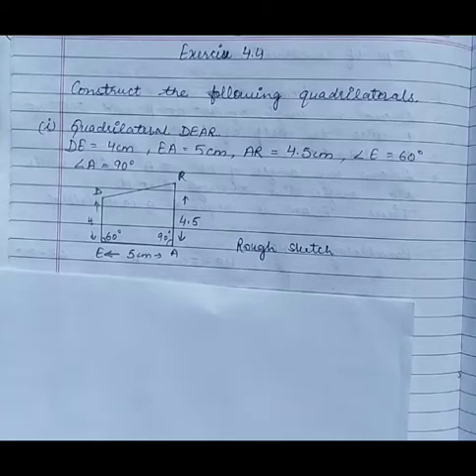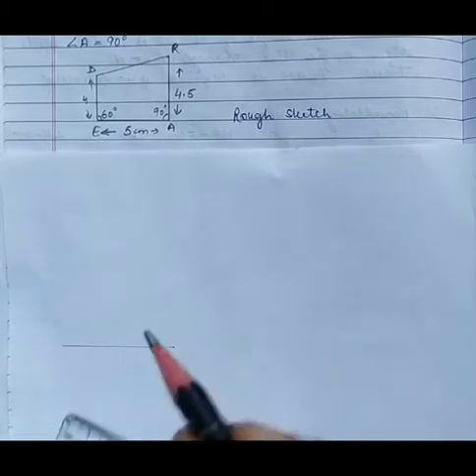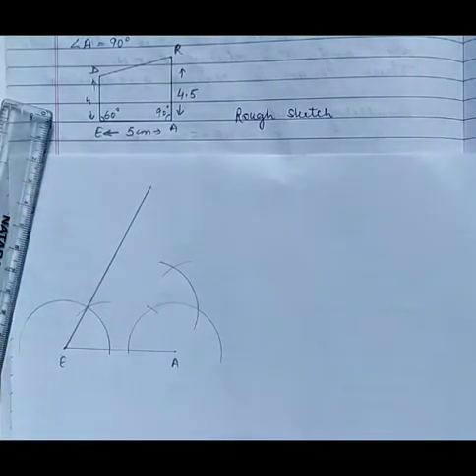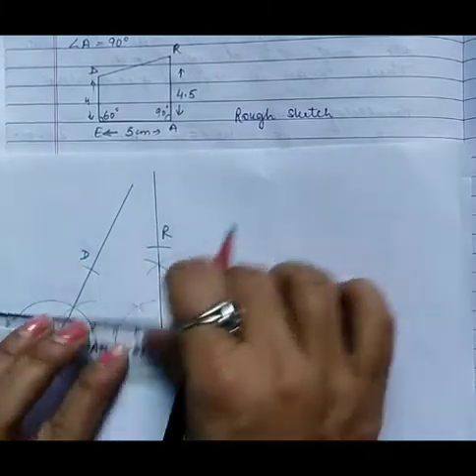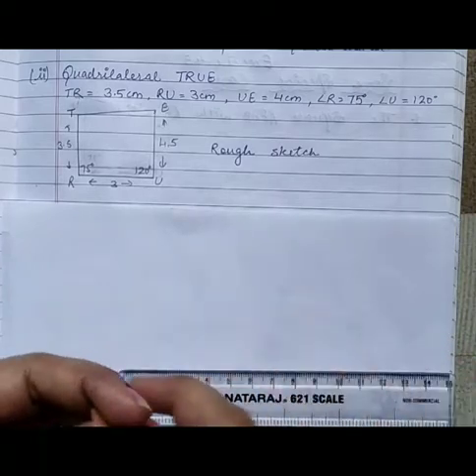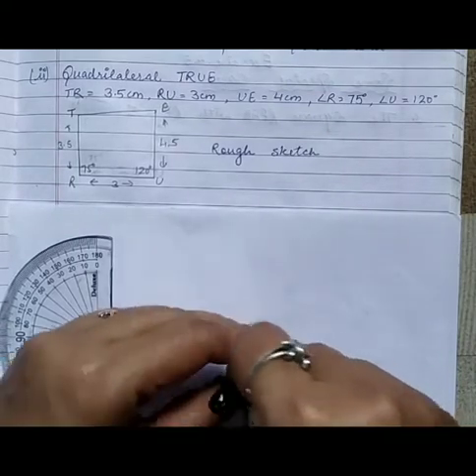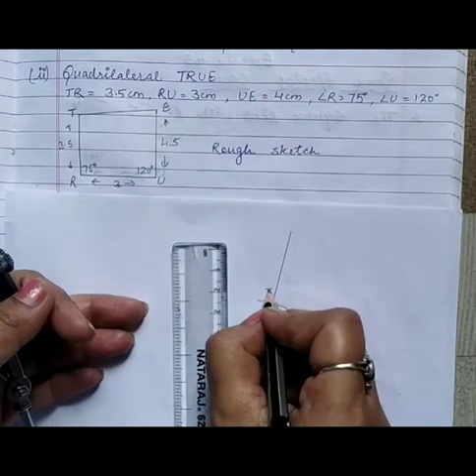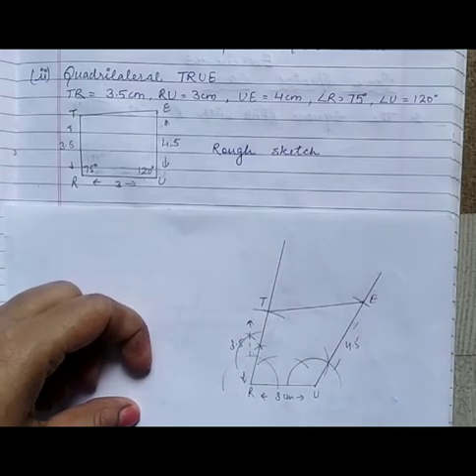Practical Geometry (Exercise 4.4)